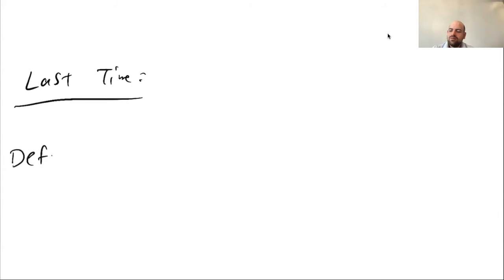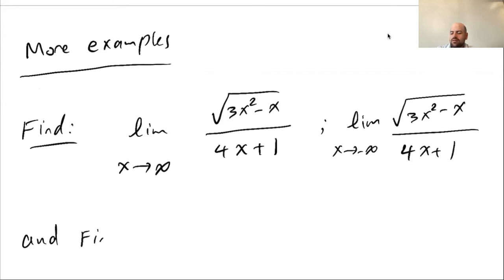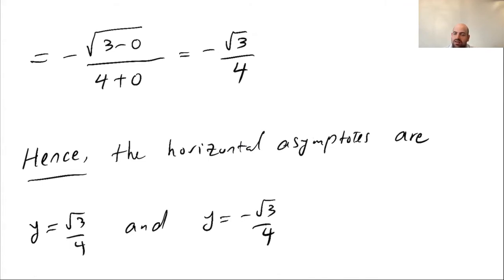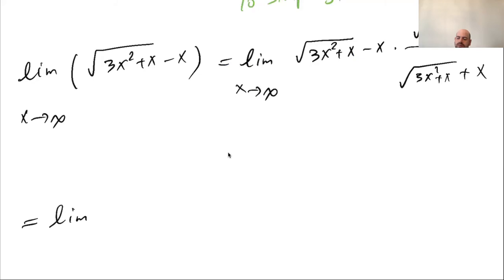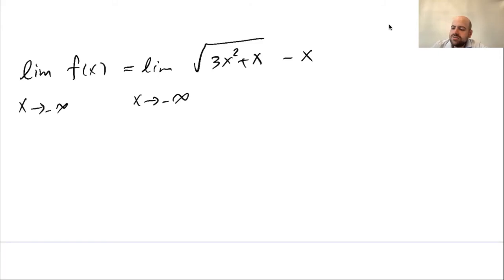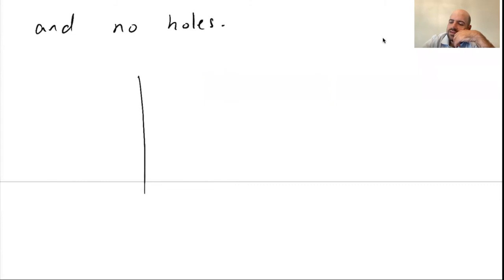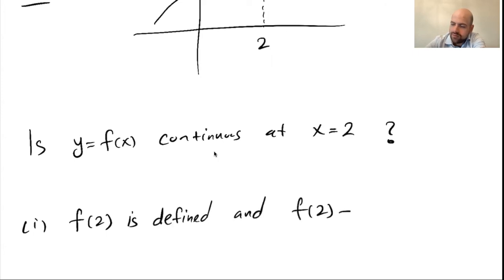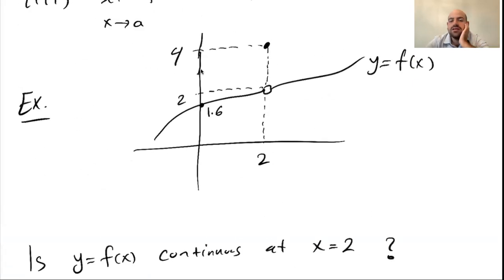Lecture 5 (Calculus I for Science)-part 1